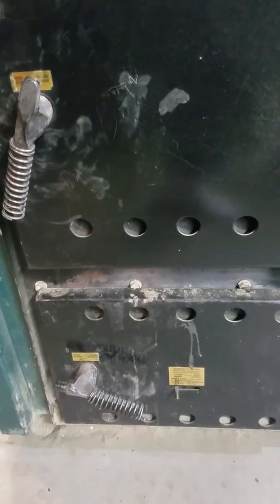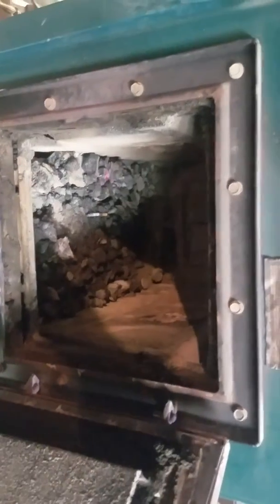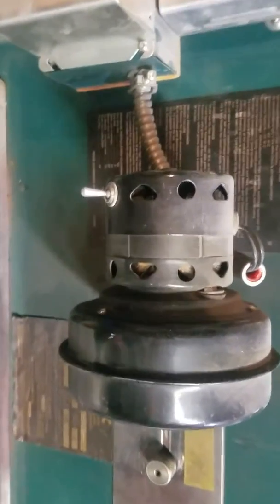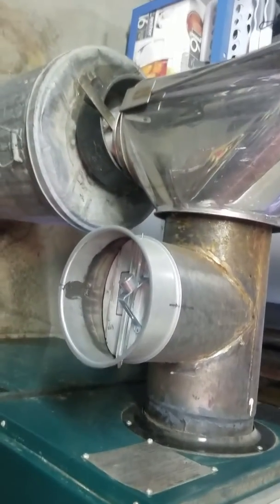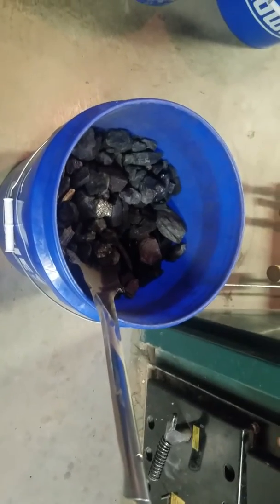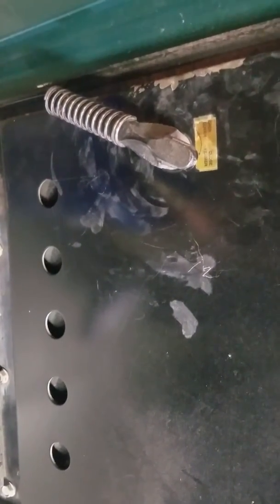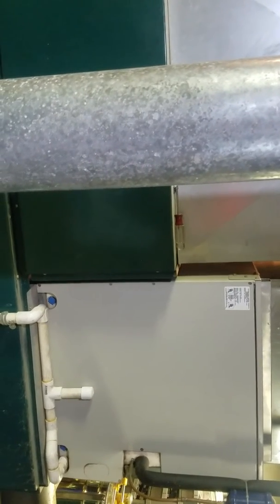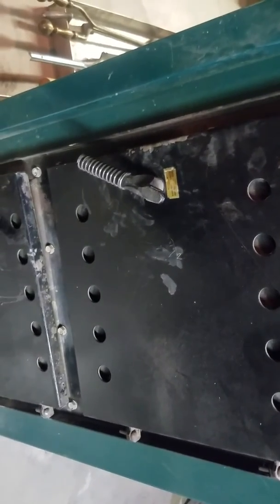How to start a coal fire in a furnace Part 1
When I first began burning coal in the furnace instead of wood I had a lot of trouble finding how to start it. So this is a video of how I get the coal fire going in my furnace.